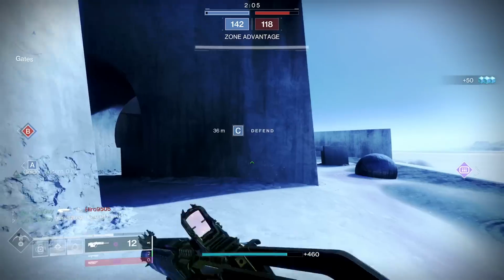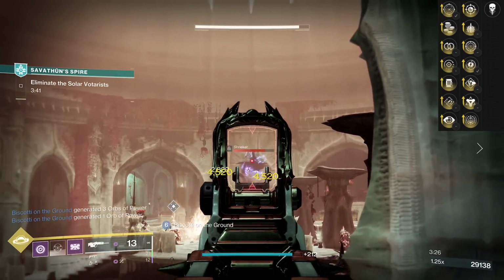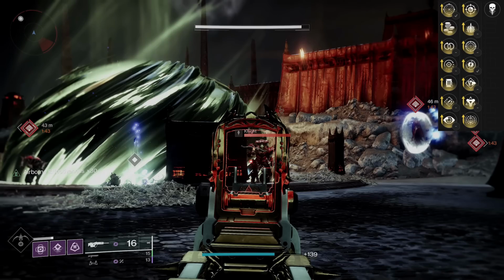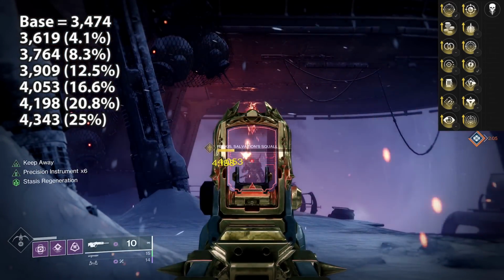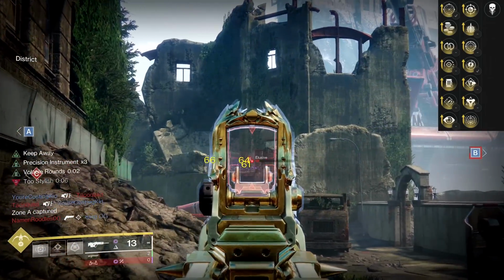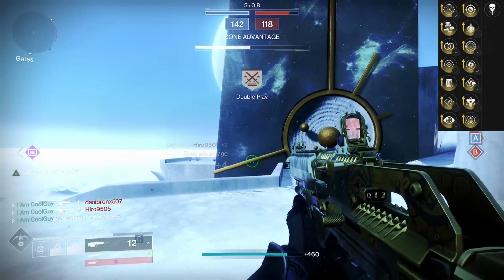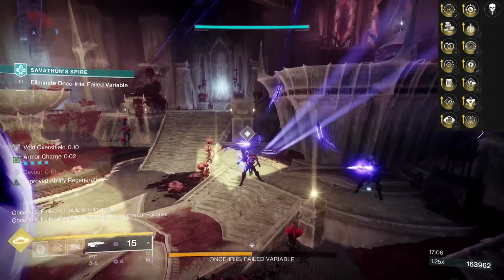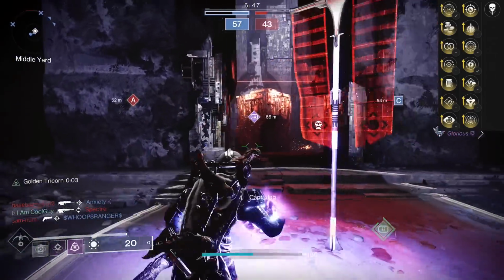Brya's Love: Mid For Most And Great For Some (New 180 Void Scout)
Brya's Love is a new 180 rpm void scout in Season Of The Witch. I was kind of excited about it when I saw the perks, but it ended up coming up  a tad short. It has new perks and some of them are great on it, but what it does can be done a tad better by some others. That isn't to say that it won't do well with certain perk combinations, because it has some unique things. I think most players will find it mid, but others will find a lot of use out of it.

New Destiny2 video for Lightfall Season 22 Season of The Witch expansion.